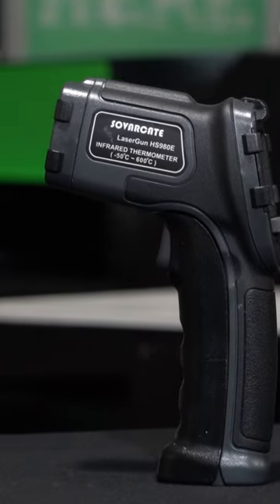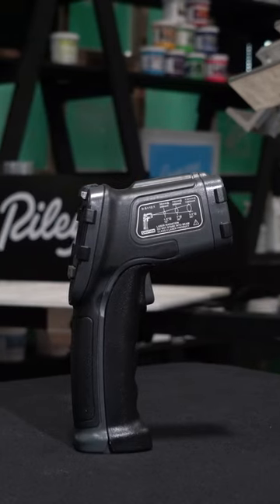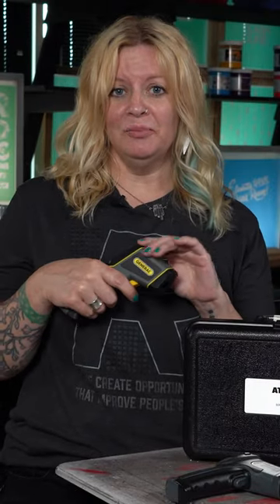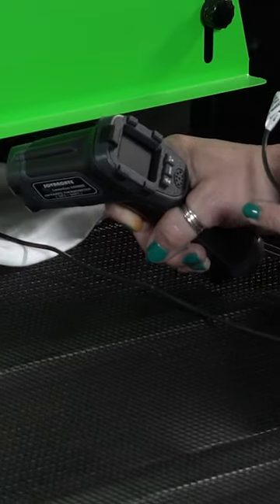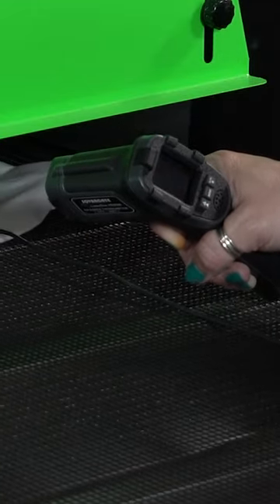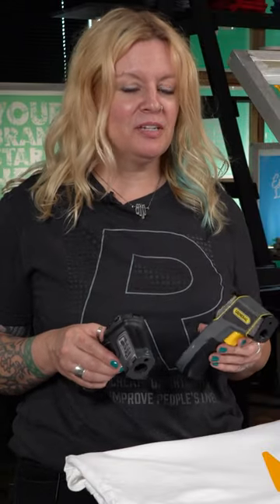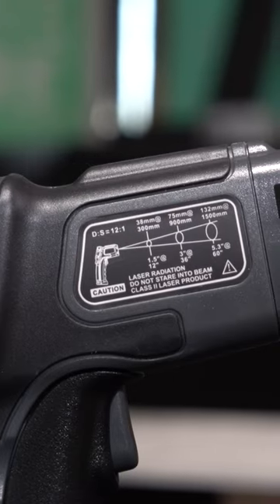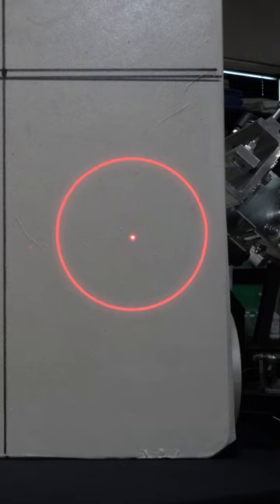How Do Temperature Guns really work?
Should you use a donut probe or a laser temp gun to check for the proper cure? Most printers use a laser temp gun to check their inks for curing. But what about a donut probe? Is it worth the investment?